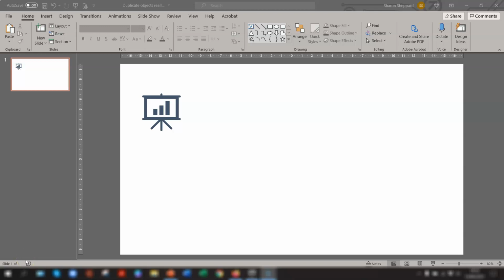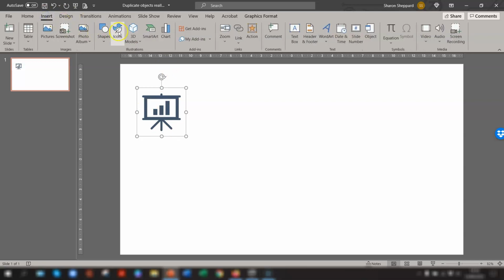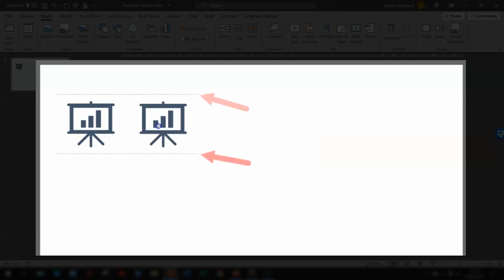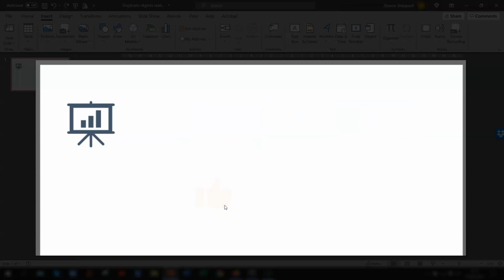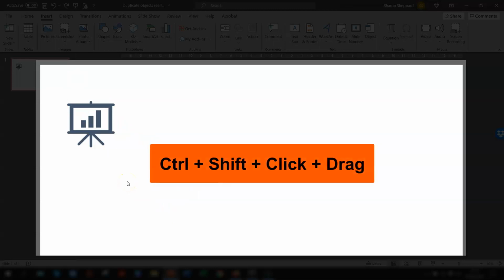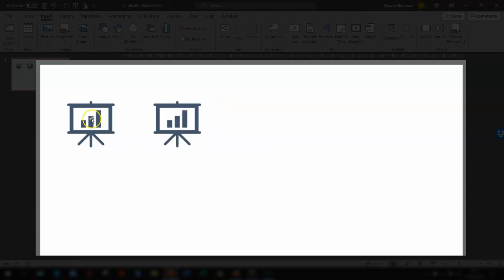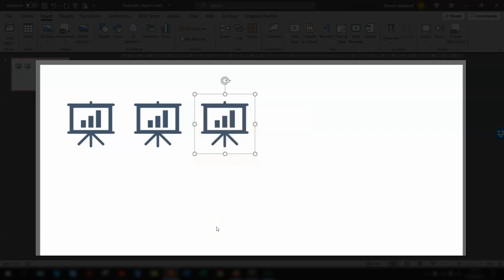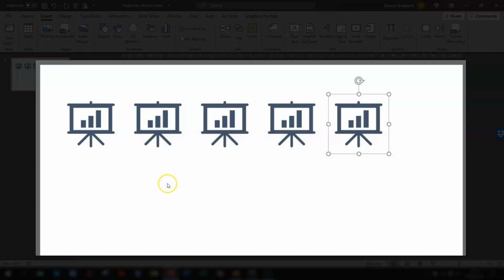PowerPoint: How To Quickly Duplicate Objects!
When you duplicate objects in PowerPoint, if you normally press Ctrl+C and Ctrl+V to copy & paste then you REALLY NEED to watch this video 😊!

Sharon x